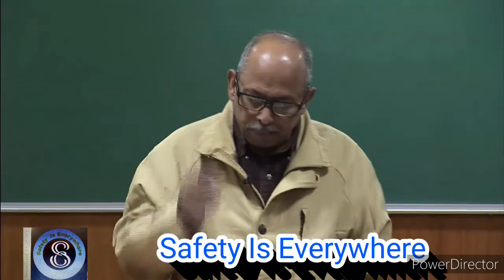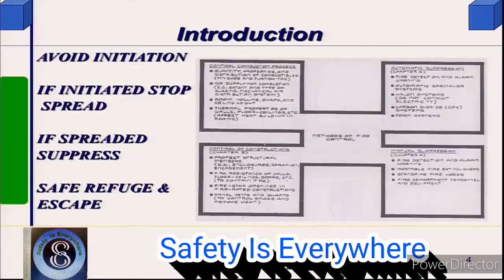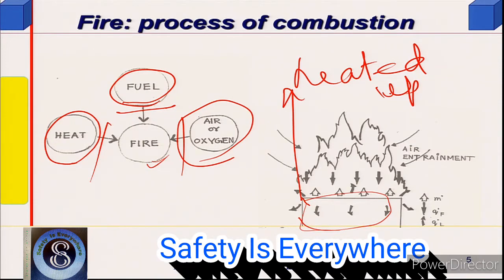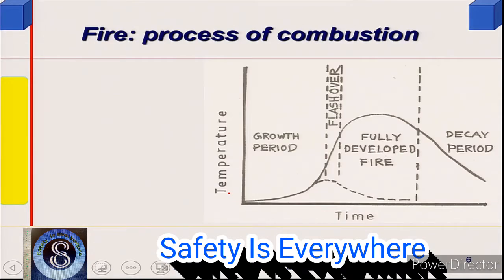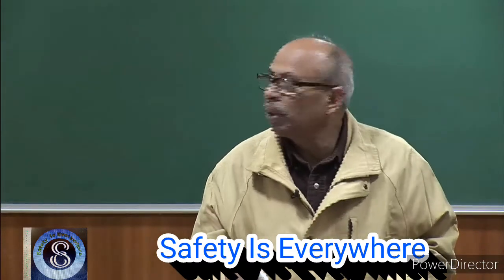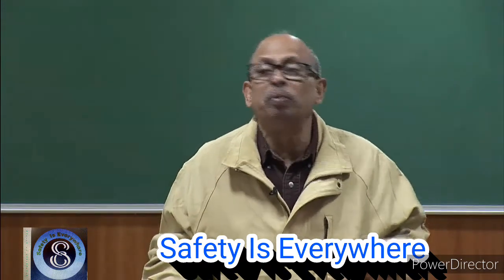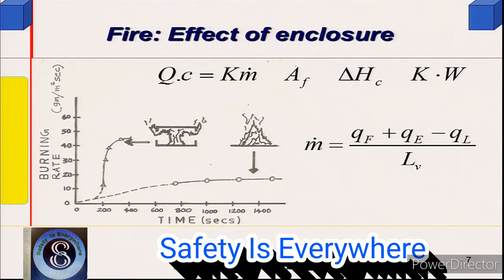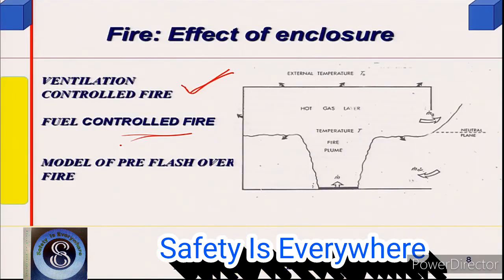Fire protection, Services and Maintenance managment of building.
Fire, Safety and Environment managment.